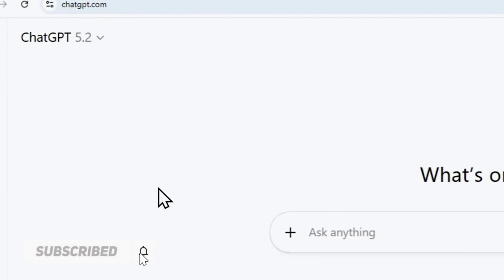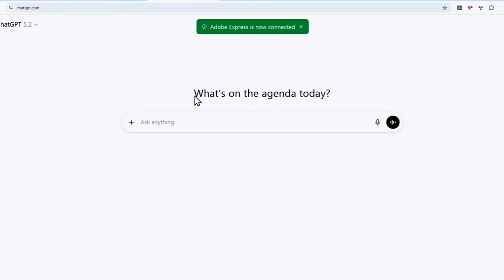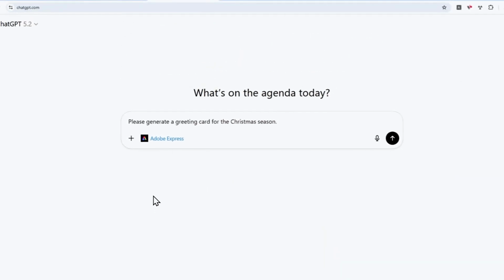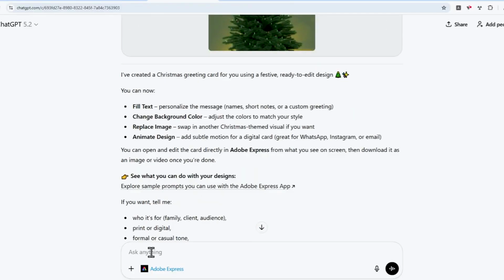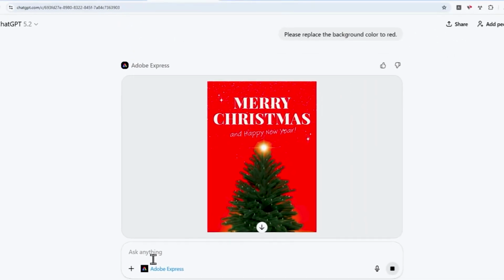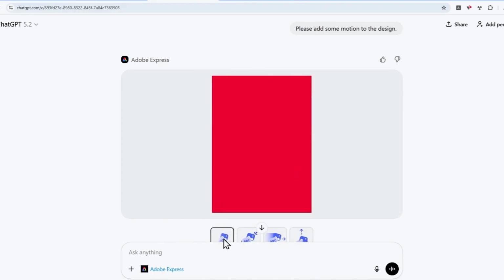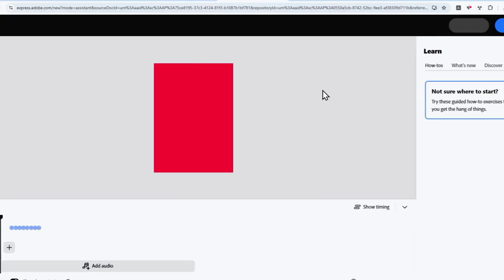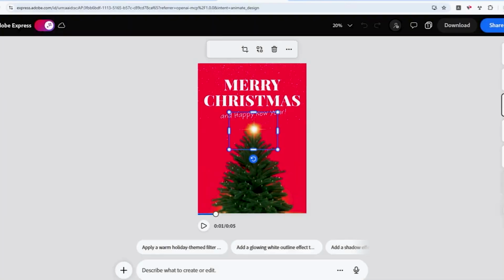No Design Skills? Create Stunning Visuals With This ChatGPT Trick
In this video, I show how to use Adobe Express inside ChatGPT to create marketing visuals, posters, and social media graphics using simple text prompts no design skills required.